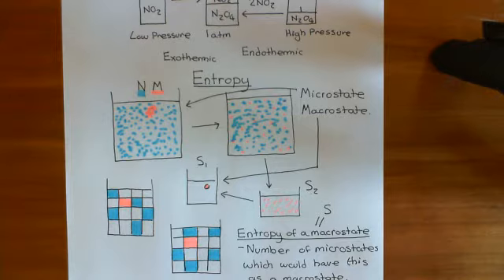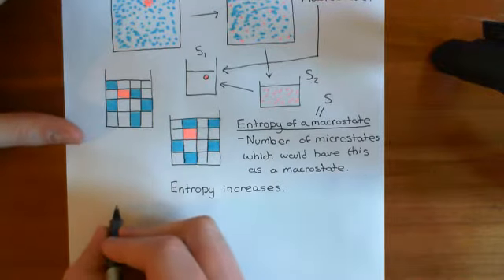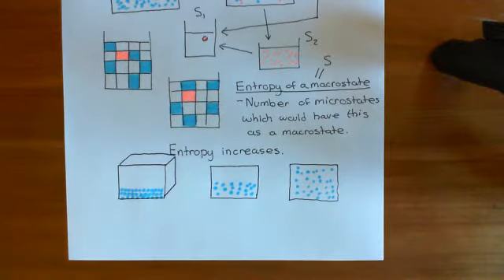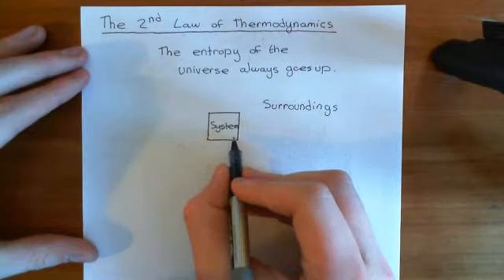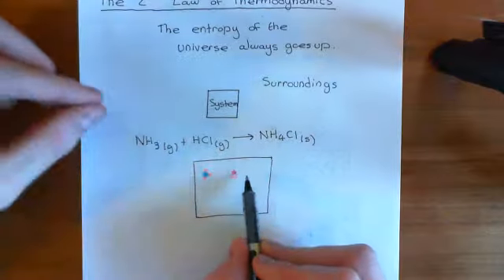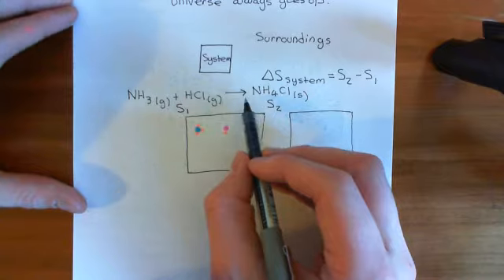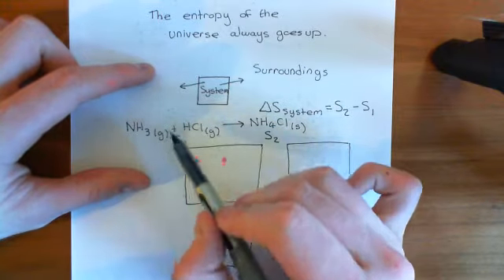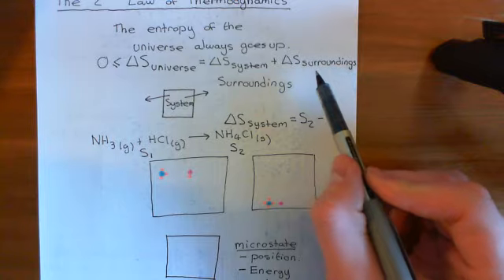The Second Law of Thermodynamics Part 4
In this video we discuss the concept of entropy and the second law of thermodynamics.